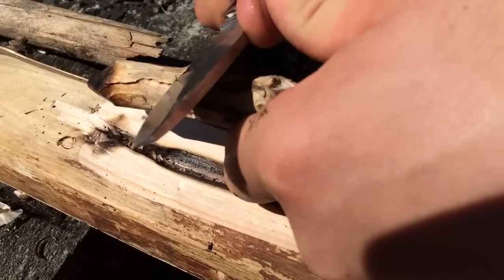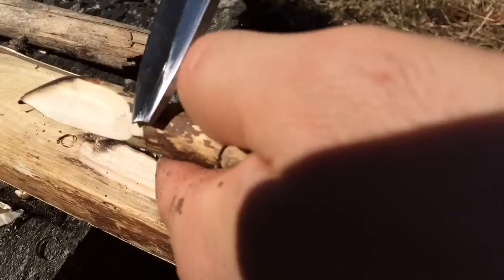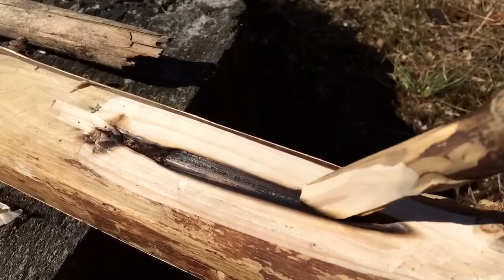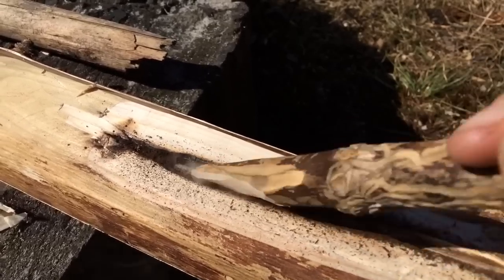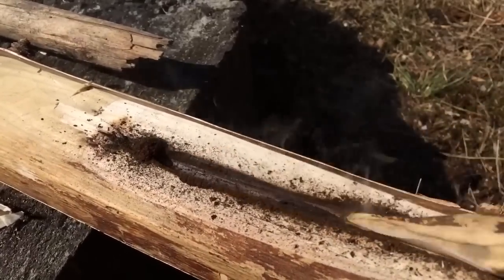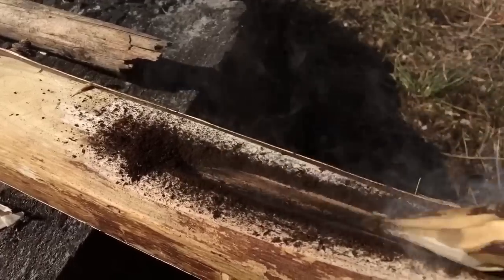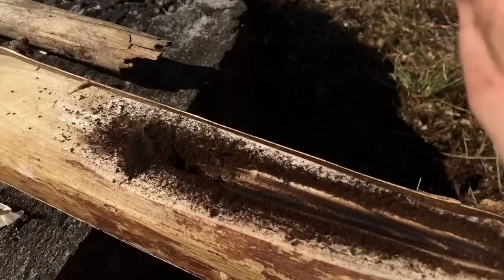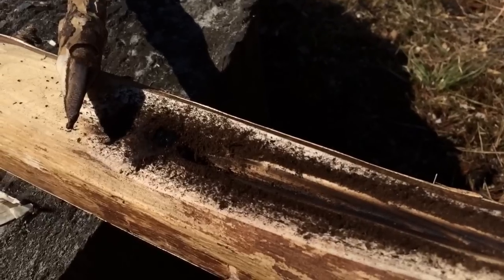Fire Plow: Tips and Tricks